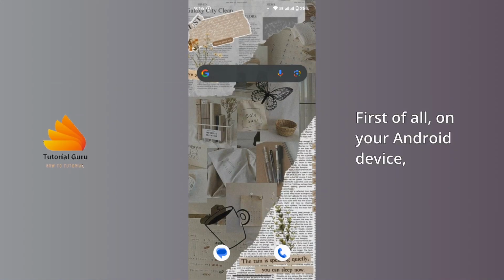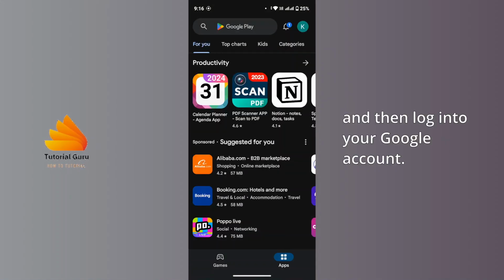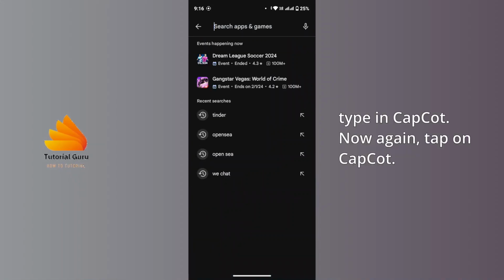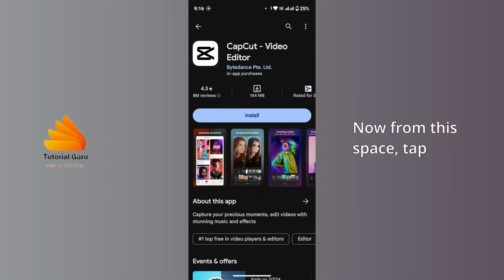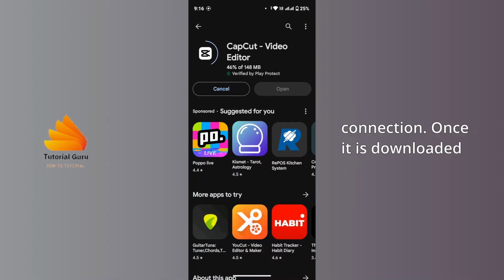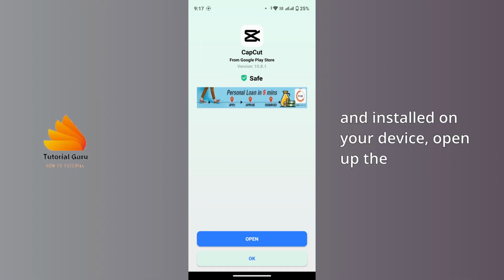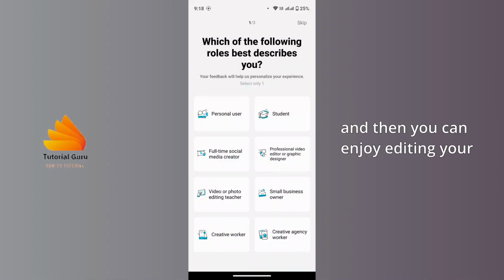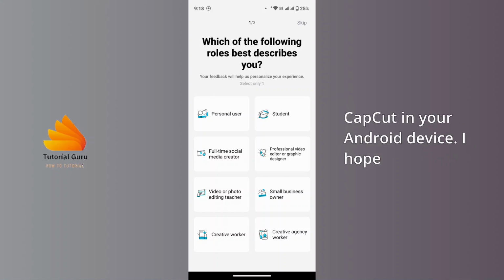How to Download CapCut In Android Device?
Learn How to Download CapCut In Android Device.

Ready to elevate your video editing game? Join TutorialGurudev as we walk you through the simple steps of downloading CapCut on your Android device. Whether you're a beginner or a seasoned editor, CapCut is the perfect tool to add that professional touch to your videos. Watch now and start creating stunning edits effortlessly!